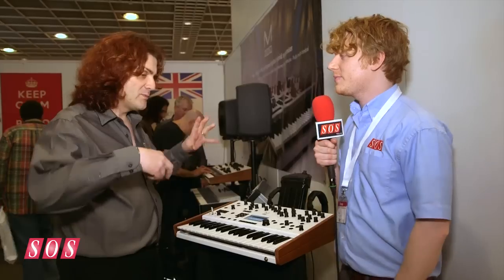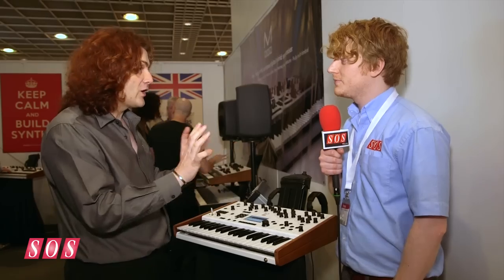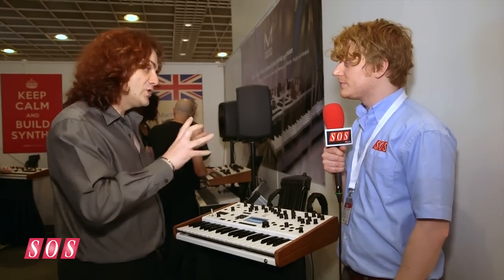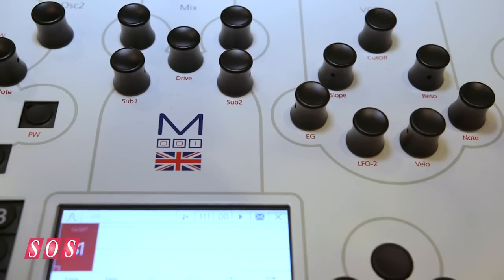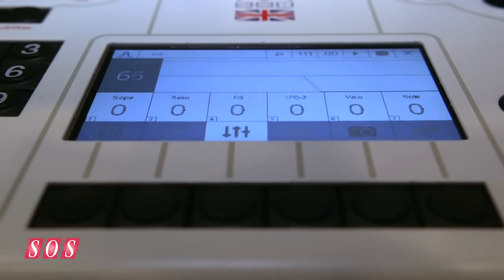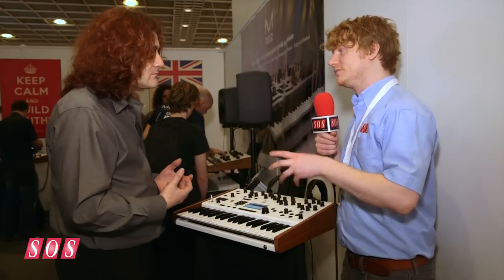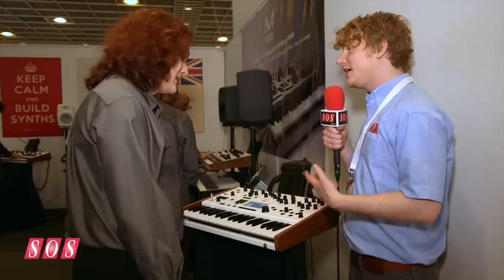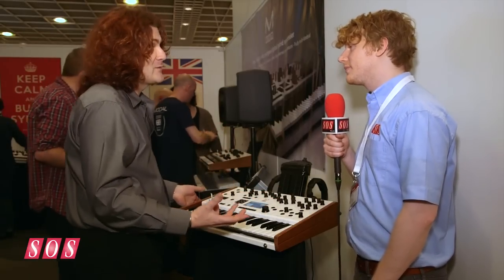Modal 001 - Musikmesse 2015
Two-voice duophonic and bitimbral synthesizer